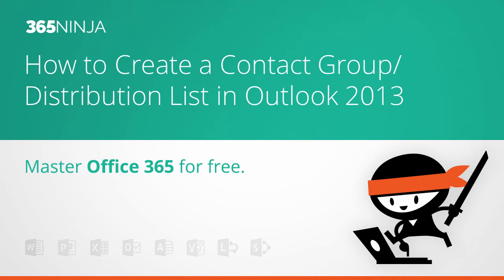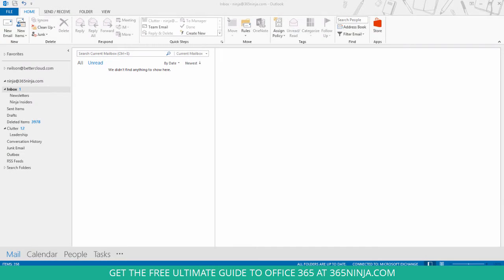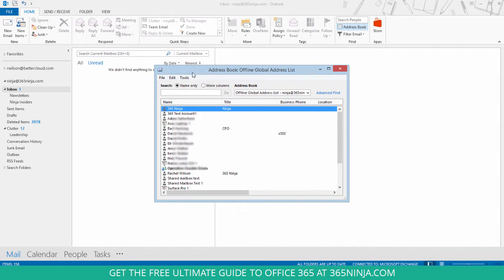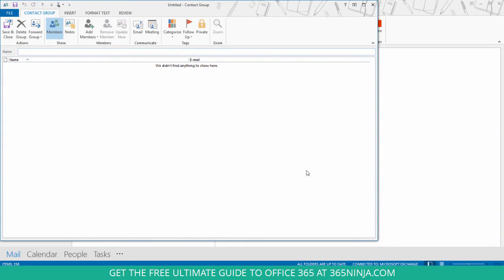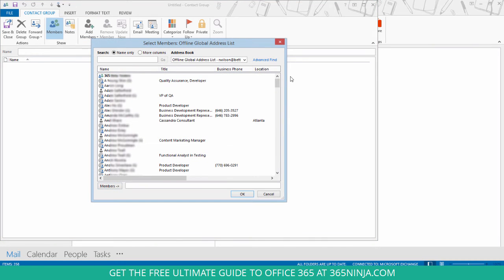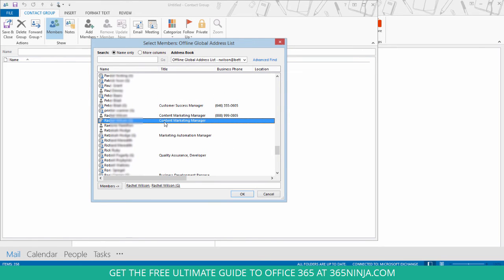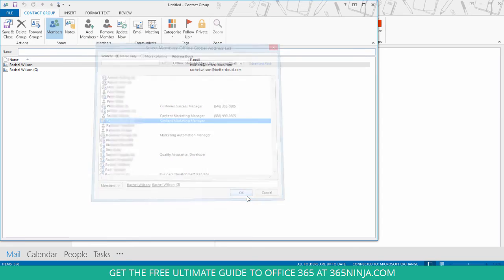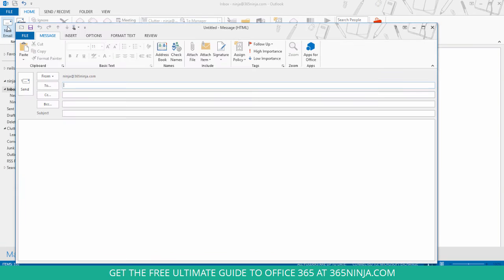How to Create a Contact Group/Distribution List in Outlook 2013